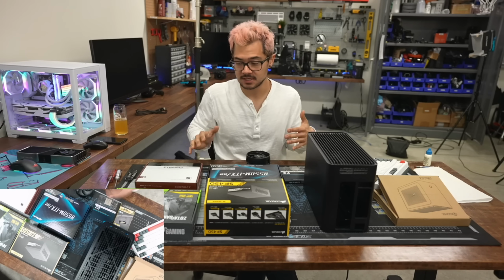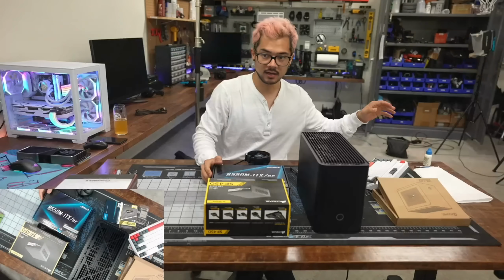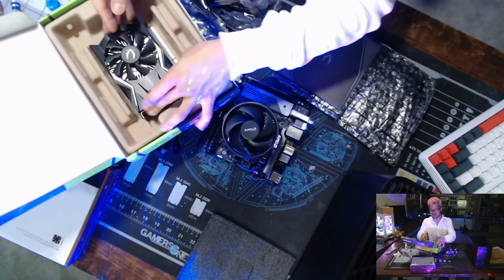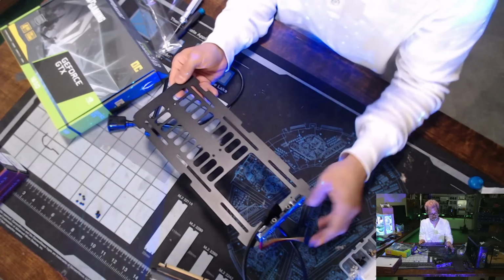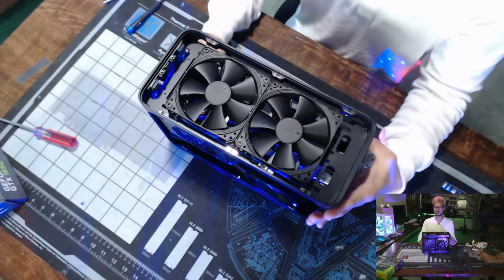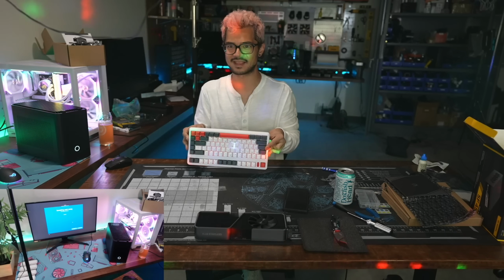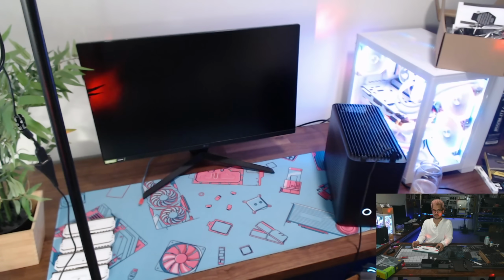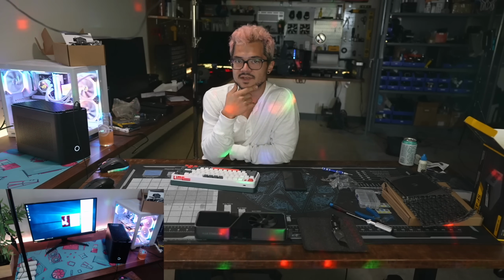Live streamed PC build! What could go wrong?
WE'LL DO IT LIVE!!

Sponsor - Crucial has fast and affordable SSDs for your every need!

Sponsor - Check out CDKeyOffers.com for the best deals on software keys!

TIMESTAMPS
0:00 - Intro. Why I'm building a PC
1:59 - All the parts
6:20 - PC build begins
6:58 - PARTY MODE!
8:17 - Build continued
9:55 - Test boot
10:48 - Build continued
19:19 - Build complete!
21:05 - First boot
22:13 - Windows installation & Chill
24:50 - Drivers installation
31:40 - Thermal testing
33:58 - Closing words

BECOME A MEMBER - Because perks.

FLOATPLANE - Get early access to our videos 1 week before they hit YouTube